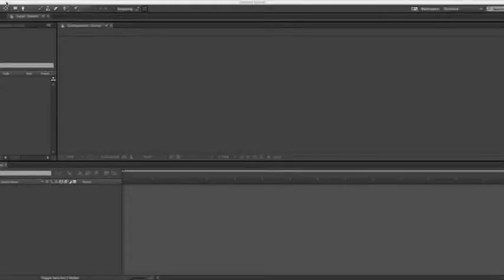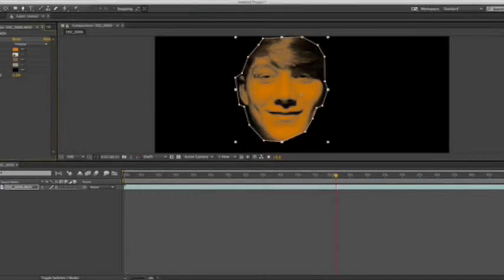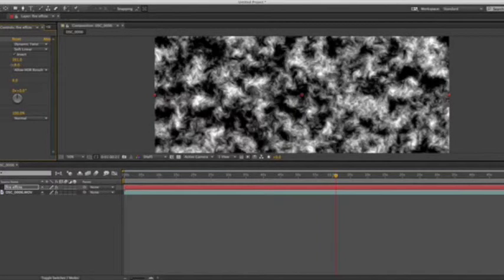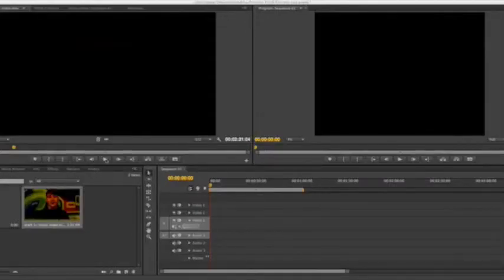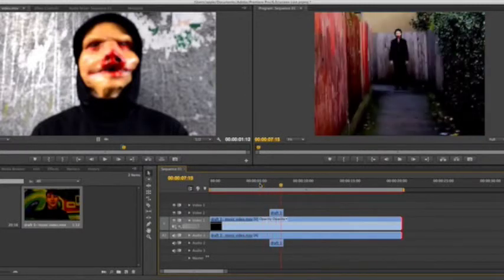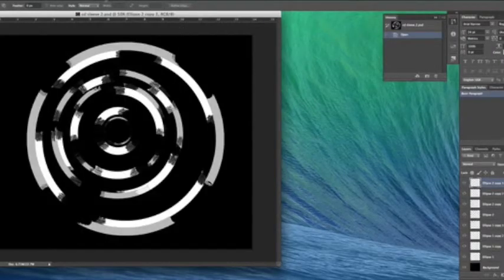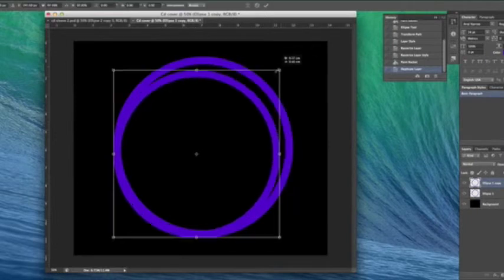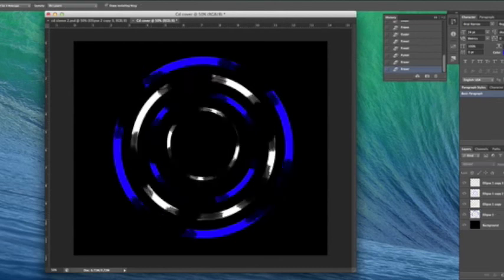Q4 evaluation- media technologies